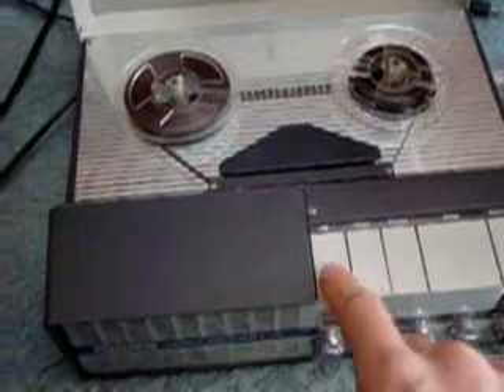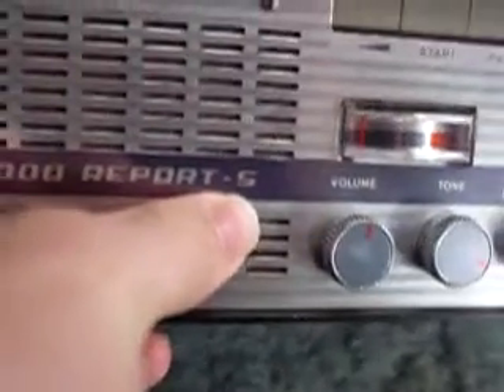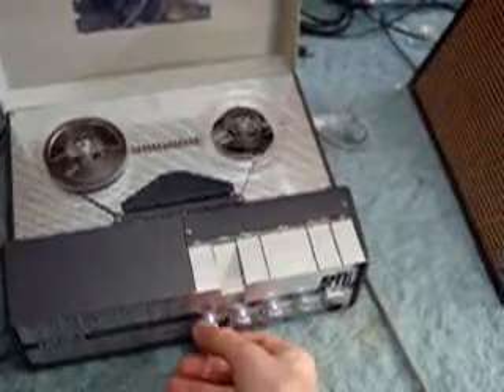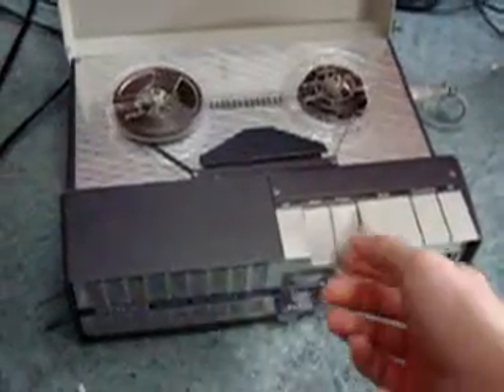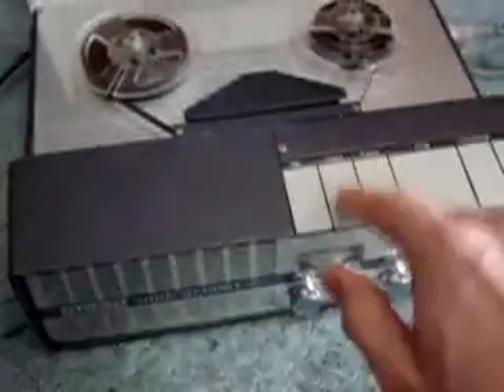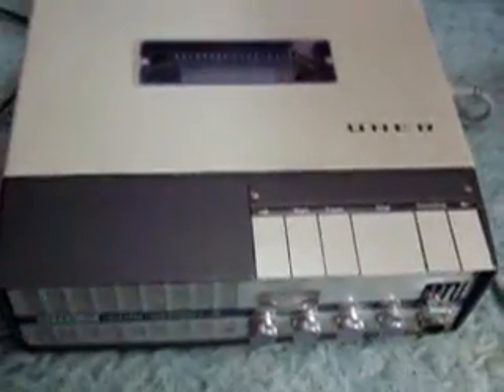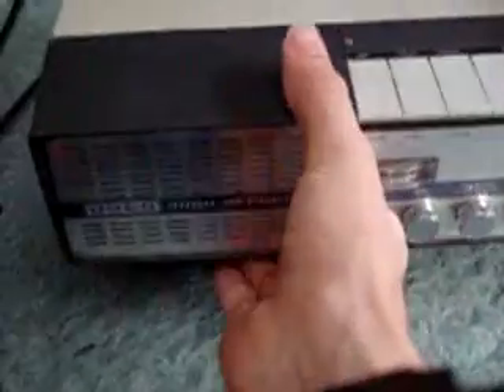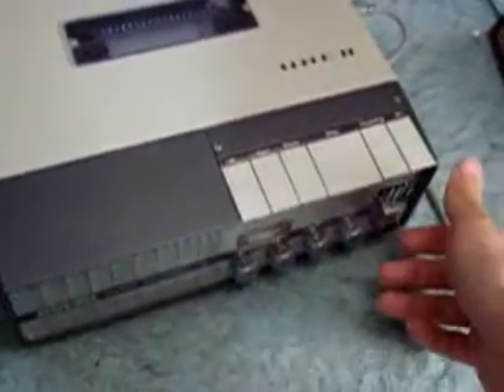(fixed now) Motor servo problem--UHER 4000 Report-S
UPDATE::::::::: The problem has been fixed. What it apparently was, was a Polysterene capacitor in the motor control circuit was shorting out, causing the regulation to fail, and the motor to run off full voltage. Of course, I thought those kind of capacitors would not fail, but I searched on the Web about Polysterene cap failures, and one of the failures mentioned was shorting. So I replaced the capacitor with an "orange drop" capacitor of the same value (0.0015uF if I remember correctly) and it works beautifully, no more motor speed problems ever since.